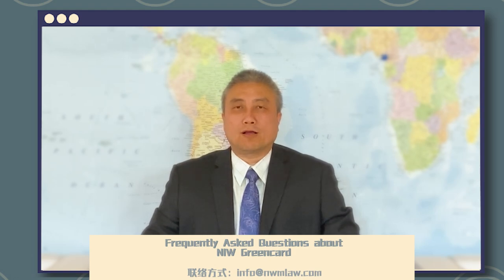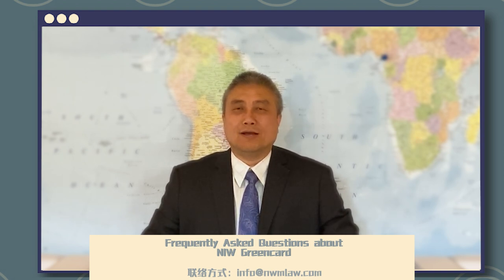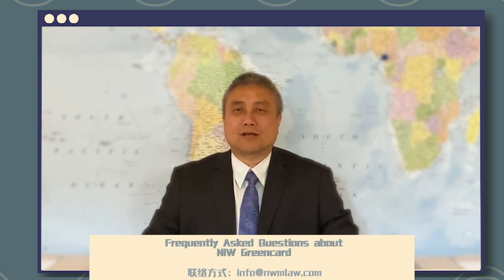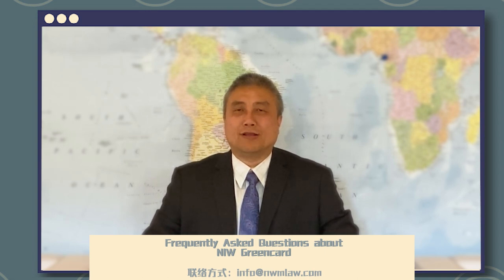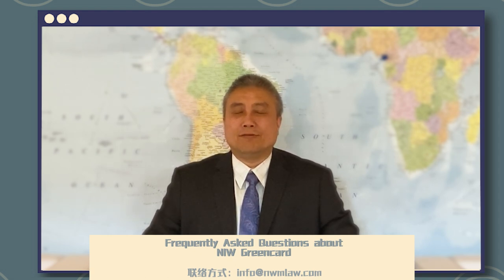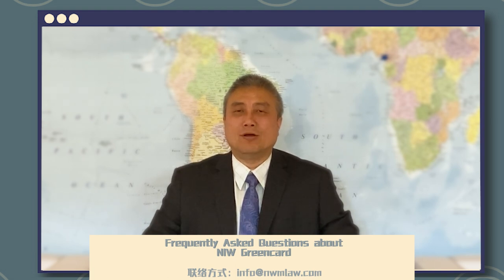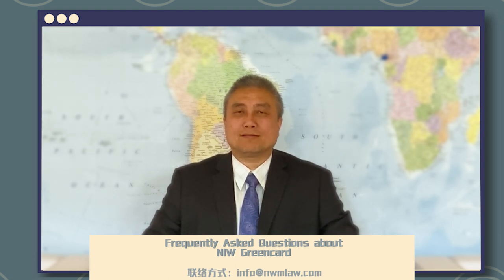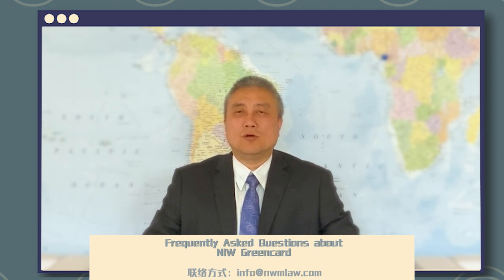FAQs about NIW Greencard